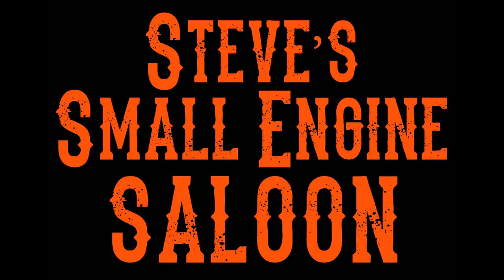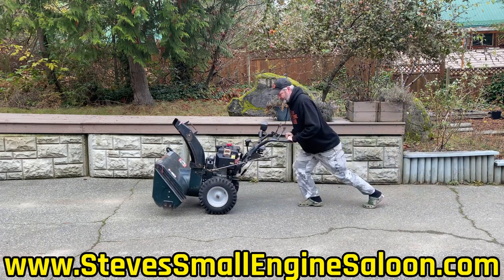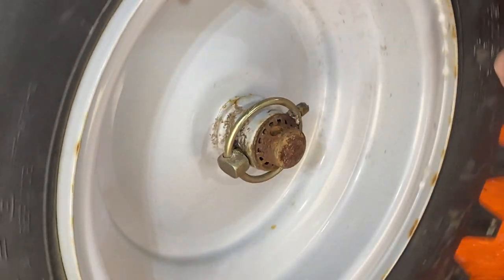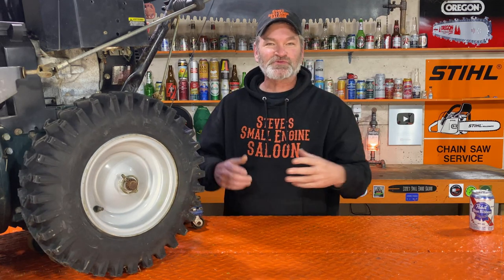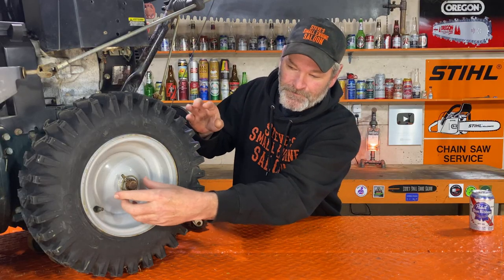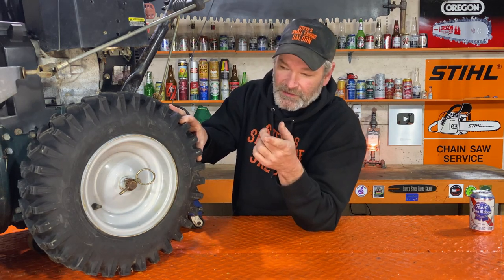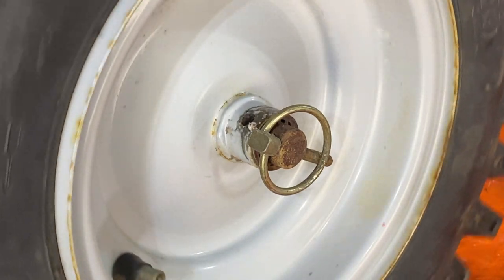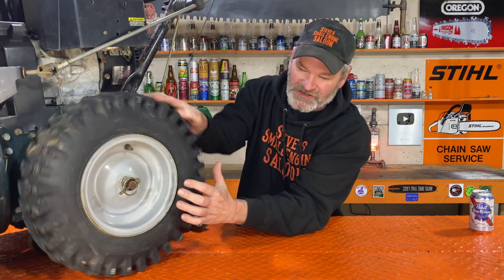Bet You Forgot About This Snow Blower Feature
Is your snow thrower hard to push around? Easy fix right here!! No experience necessary.